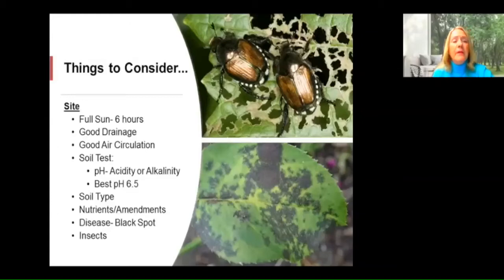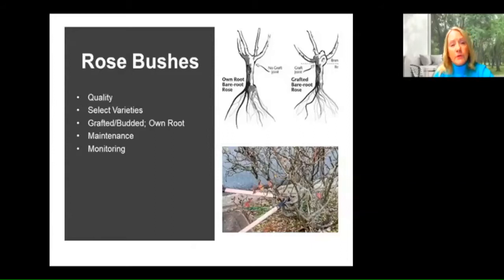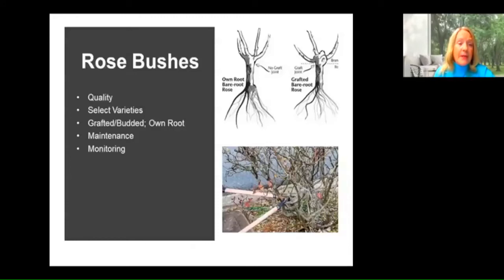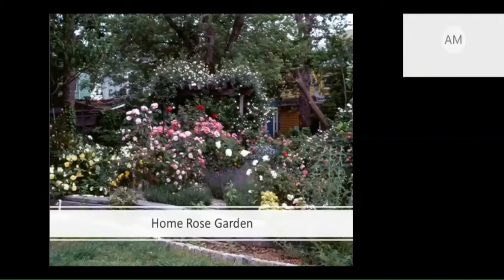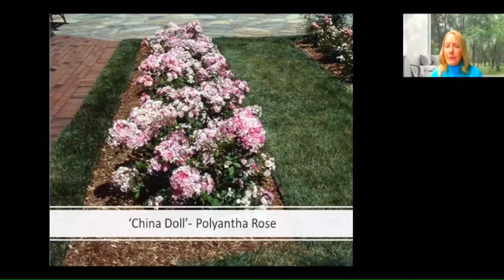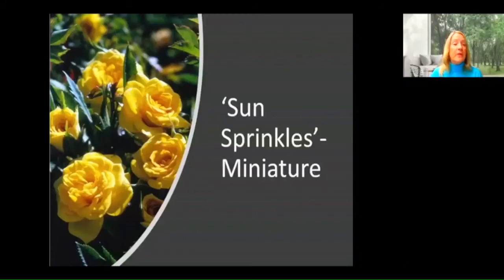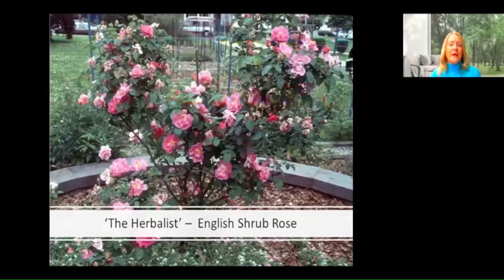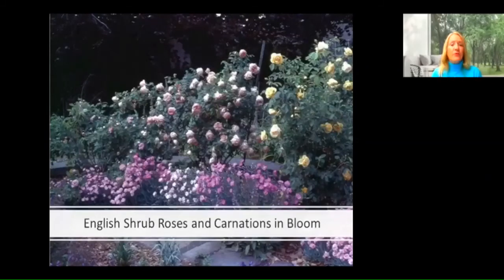RU Ready 2 Garden Ep. 17 - Roses & their Care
This presentation offers an overview on growing roses, highlighting roses that have stood the test of time for inclusion in the home garden.